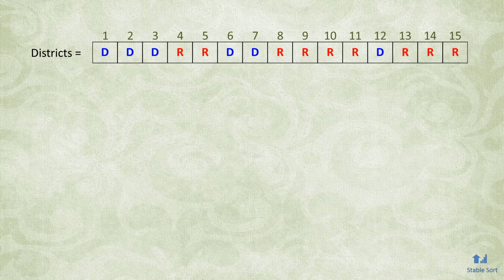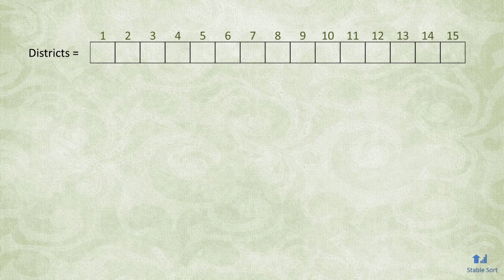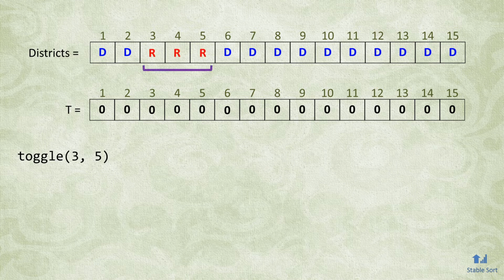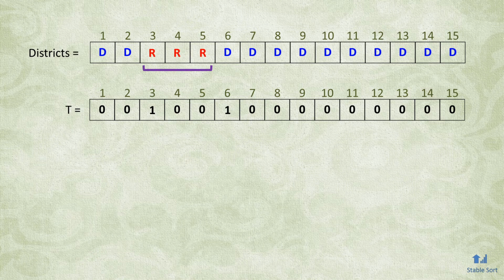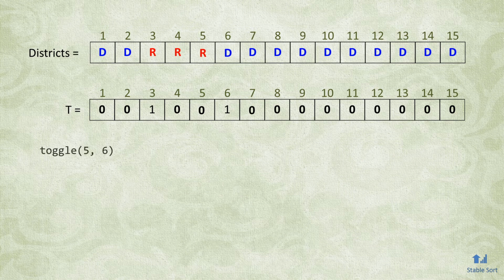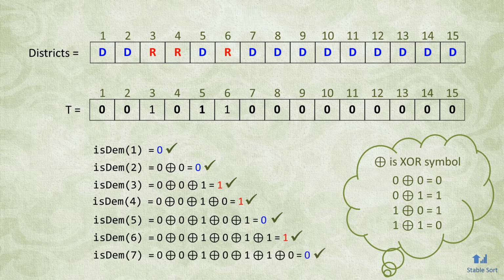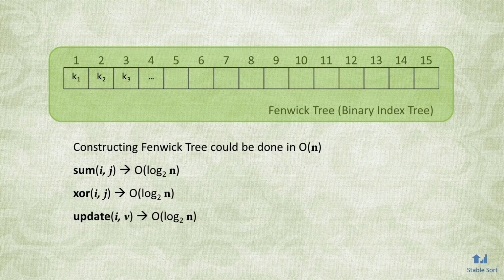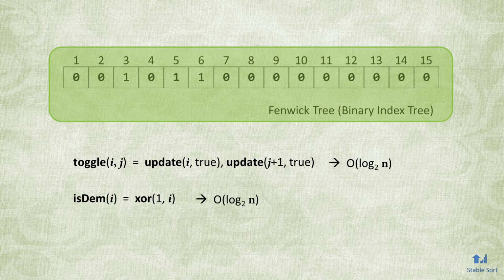Toggling US Electoral Districts in O(log N) - Coding Interview Problem - v1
Given a Boolean array of districts, write two methods:

isDem(i) - to determine if the district at position i is Democratic or Republican

toggle(i, j) - to toggle all of the districts in the range form i to j

But here is the kicker - both methods should run in less than O(n) time complexity.

This is a fun brain teaser problem that you may face during a coding/programming interview for Software Engineer jobs. It has a very elegant solution that involves a Fenwick Tree (Binary Index Tree), which was discussed in the previous episode:

Thanks to MehrdadAP for solving the original formulation of the problem and providing inspiration for the alternate, arguably more elegant, solution that makes use of XOR Fenwick Tree. The following is the original formulation of the problem

Given n light bulbs, write two methods.
isOn(i) to determine if a light bulb is on
toggle(start, end) to toggle all the light bulbs in the range
One caveat, write toggle so that it is less than O(n) complexity

Written and narrated by Andre Violentyev